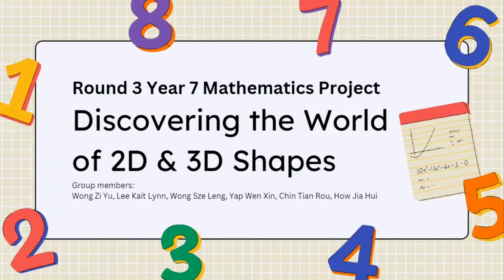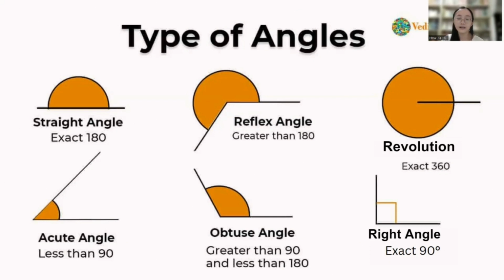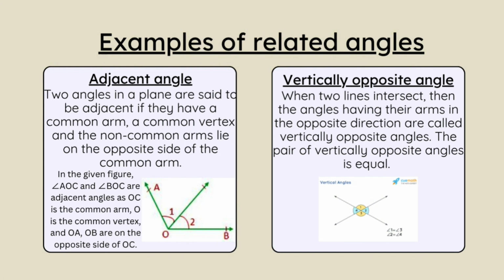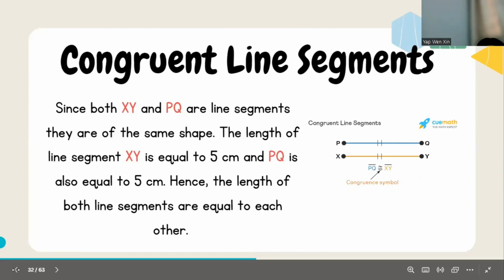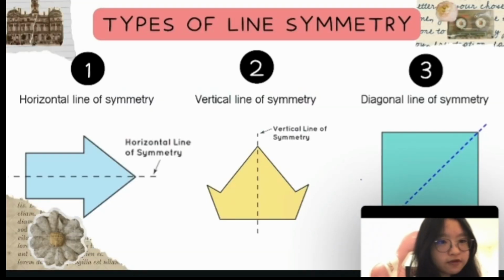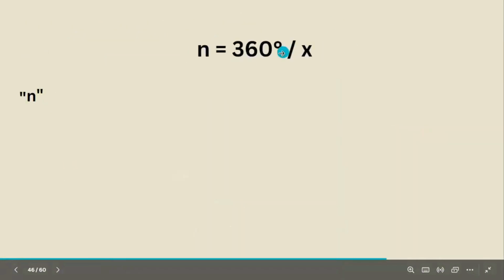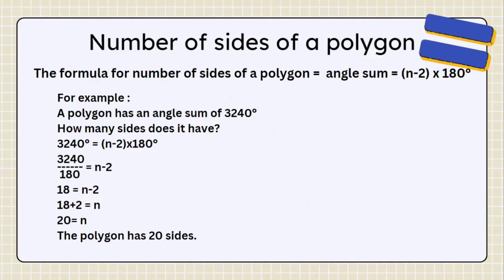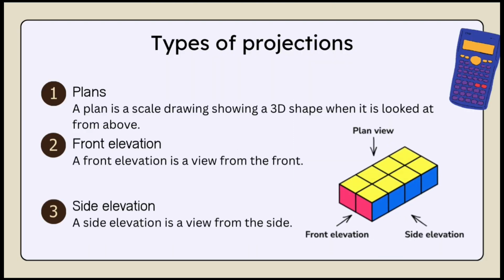Round 3 Mathematics Project Online Presentation - Year 7 Courage (Group 3)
1️⃣ 10.1 Points, Lines, and Angles
2️⃣ 10.2 Parallel Lines, Perpendicular Lines, and Related Angles
3️⃣ 10.3 Congruent Figures
4️⃣ 10.4 Line Symmetry
5️⃣ 10.5 Rotational Symmetry
6️⃣ 10.6 Polygons and Circles
7️⃣ 10.7 3D Shapes: Plans and Elevations

Group Members:
(a) Wong Zi Yu (GL)
(b) How Jia Hui
(d) Lee Kait Lynn
(e) Yap Wen Xin
(f) Chin Tian Rou